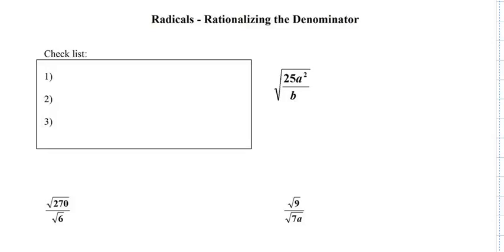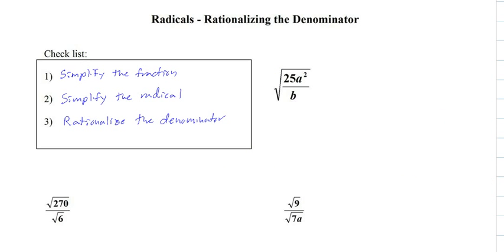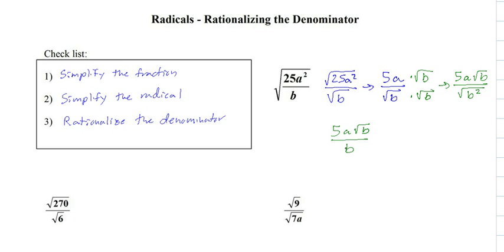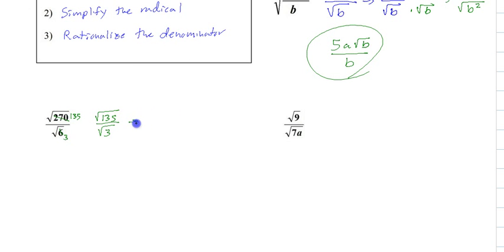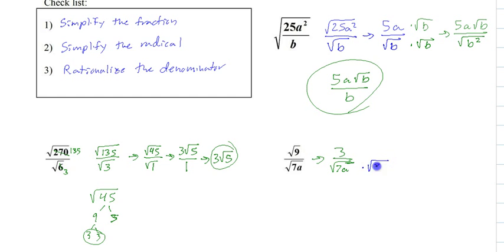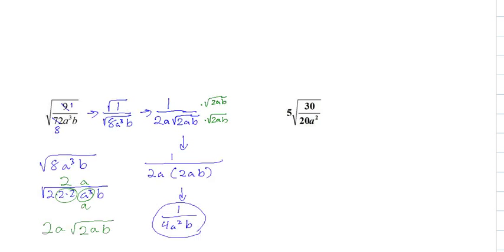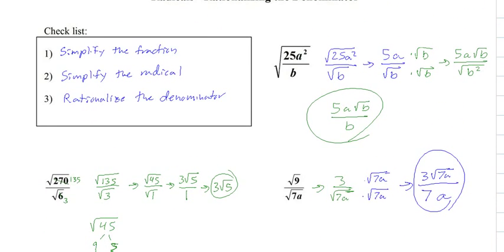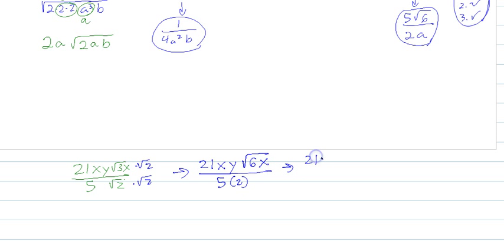Radicals Rationalizing the Denominator